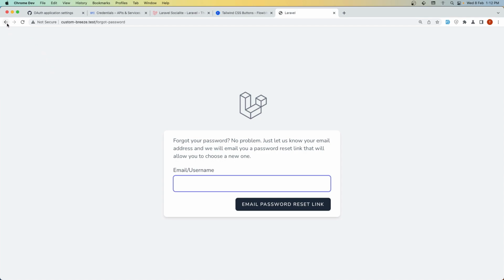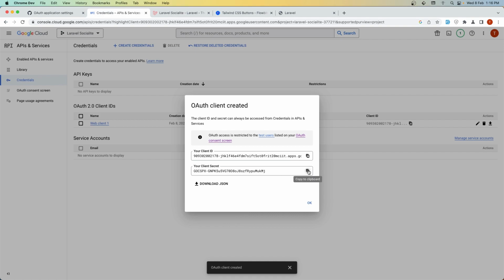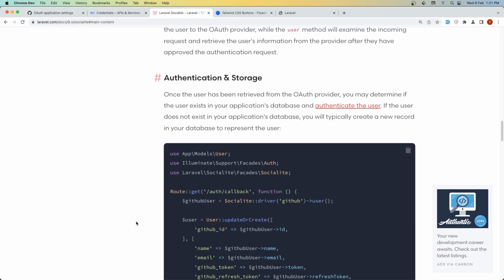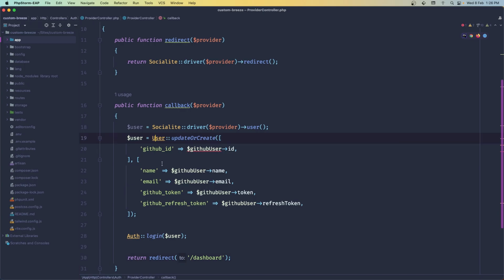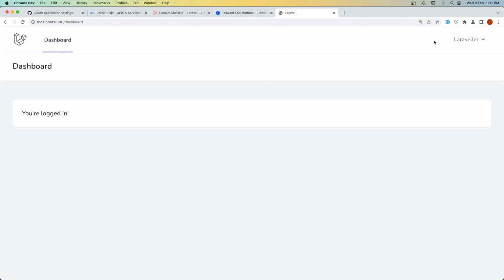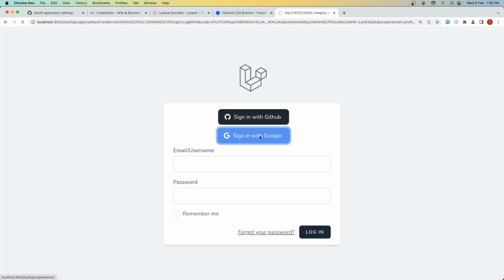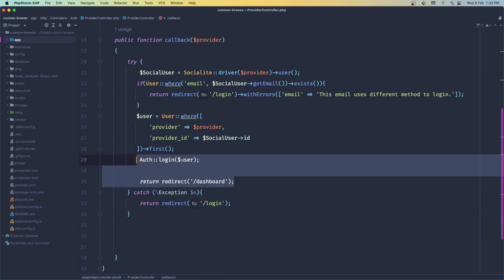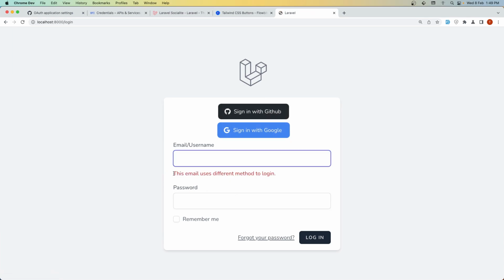Laravel Socialite Login with Google and Github | Custom Laravel Breeze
Here are the steps you need to follow to customize the Laravel Breeze system that supports login with GitHub and Google accounts.
Laravel tutorial.
Laravel breeze customization.